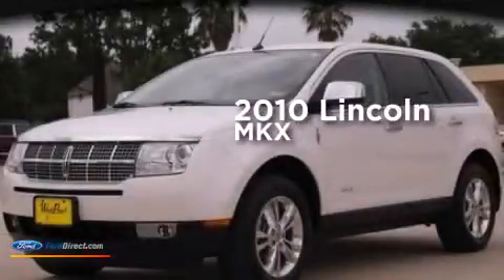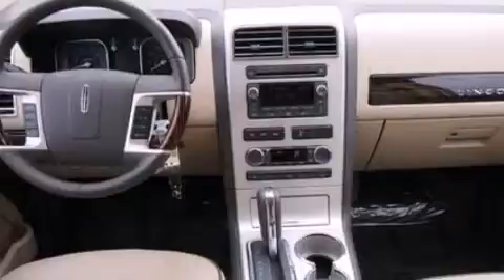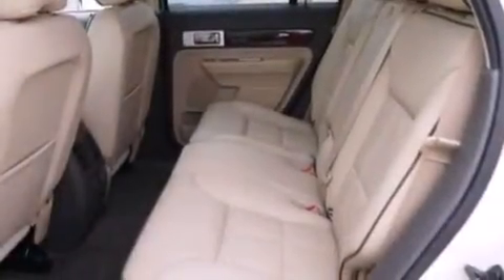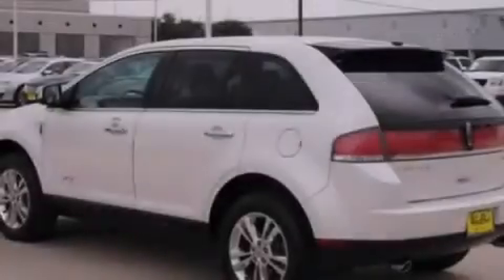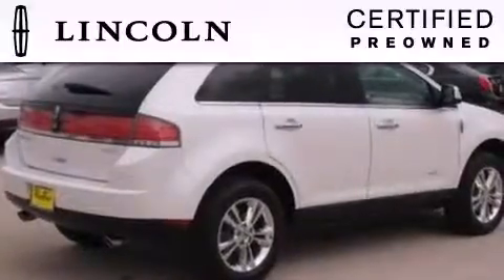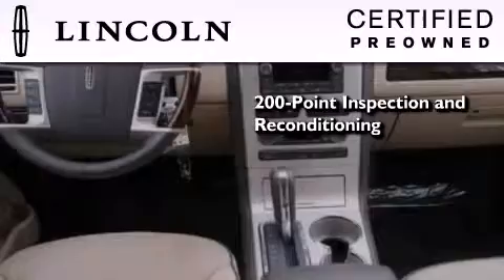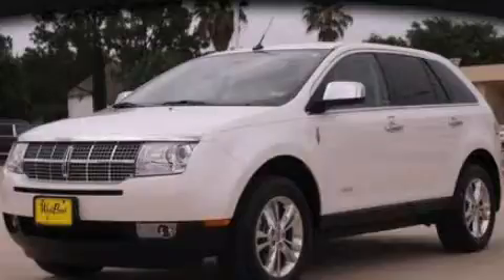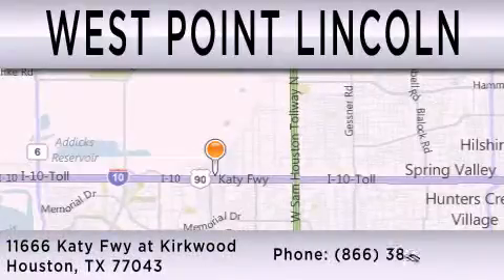2010 LINCOLN MKX Certified Houston TX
We have been honored to serve the Houston TX area , we promise that your experience at our dealership will exceed your expectations ! Year : 2010 Make : LINCOLN Model : MKX Engine : 3.5L V6 24V MPFI DOHC Trans . : 6-SPEED AUTOMATIC Exterior : WHITE PLATINUM TRI-COAT METALLIC Miles : 28,702 Interior : LIGHT CAMEL Stock : CP23333 West Point Lincoln 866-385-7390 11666 Katy Freeway Houston , TX 77043